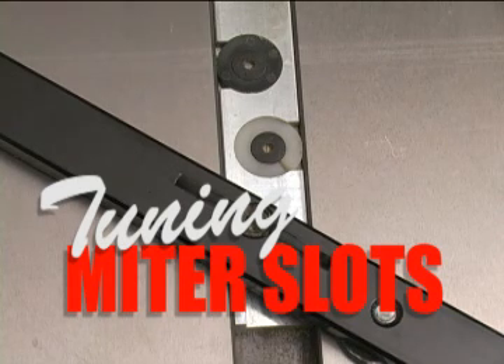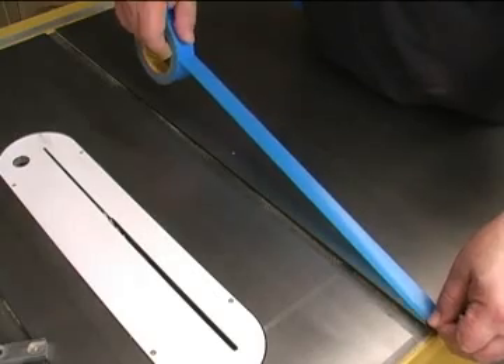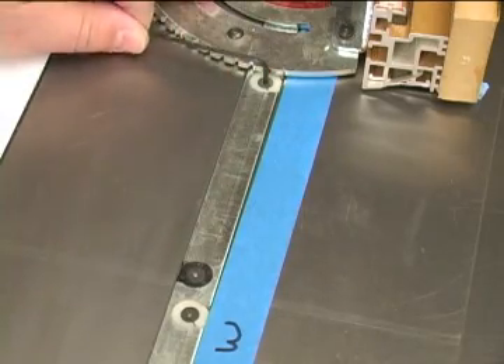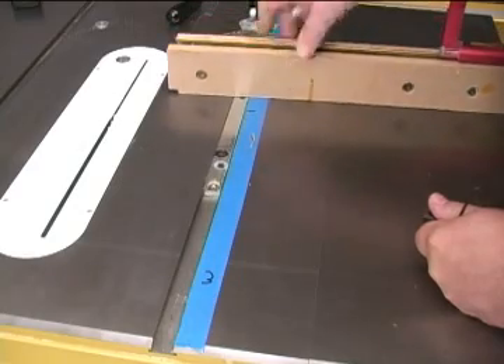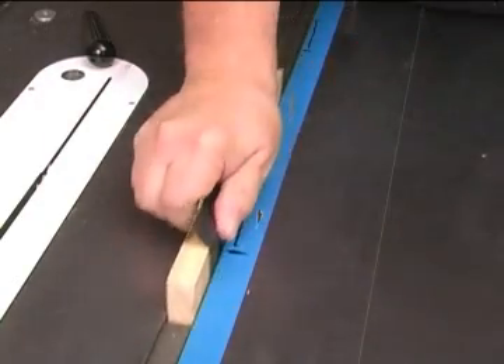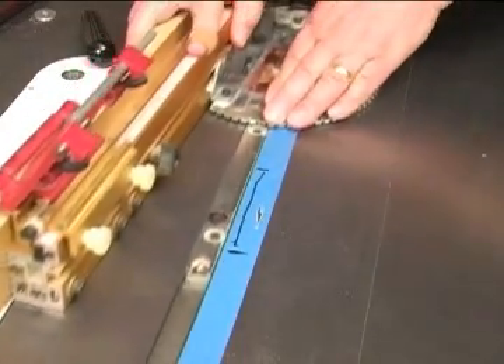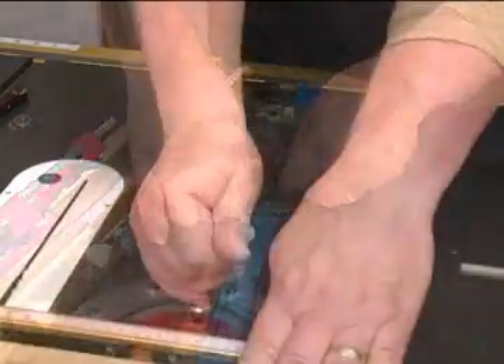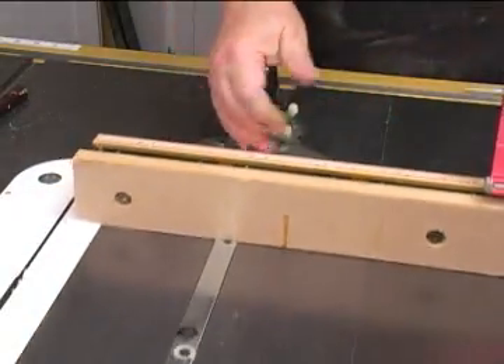Tuning Up Miter Slots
This video is from the full How-To story that has lots of photos and many details about this simple but effective fix for "sticky" miter gauges or whatever tool rides in your miter slots. See the link below for the full story.